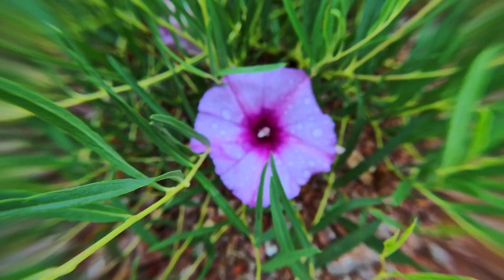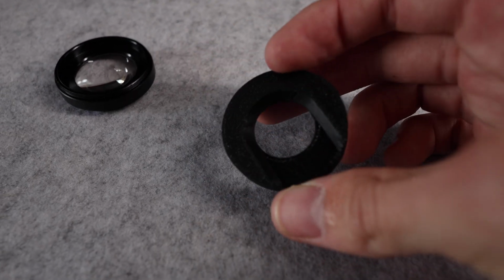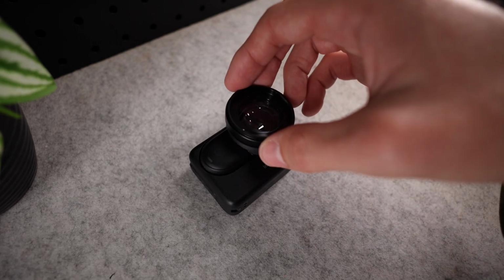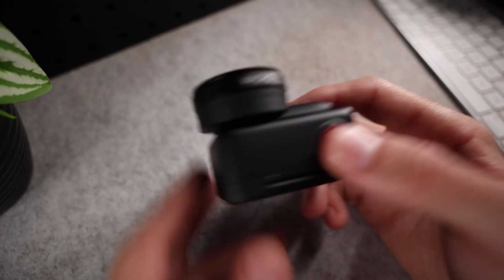Insta360 GO 3S MACRO Lens Mod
37mm Macro Lens I recommend

This adapter has been discontinued on my Etsy shop, but you can still get the digital download with the link above and print one for yourself

3D Printer I Recommend

Studio equipment